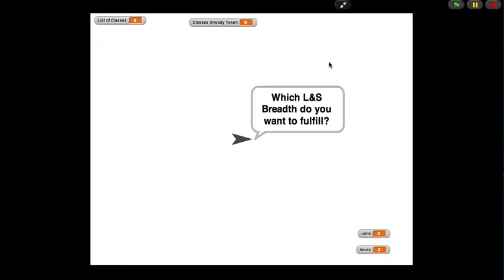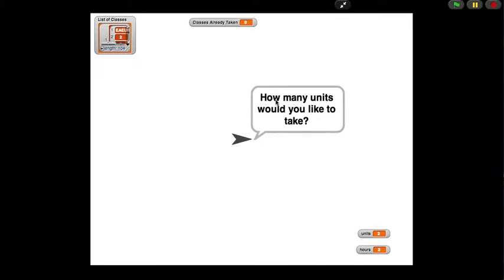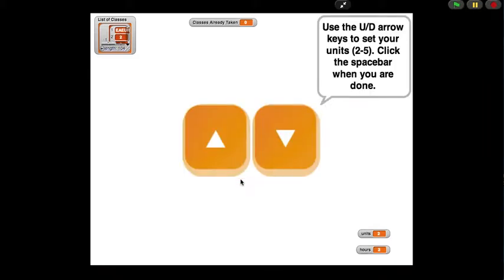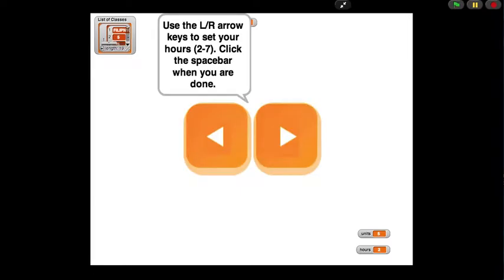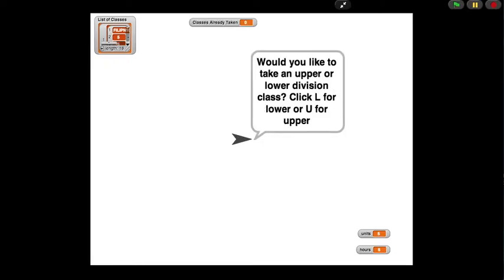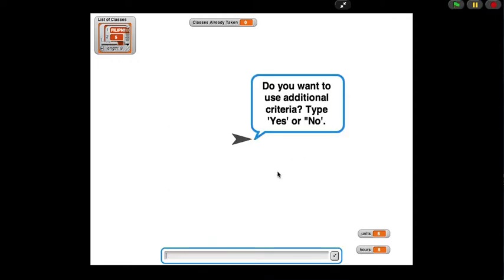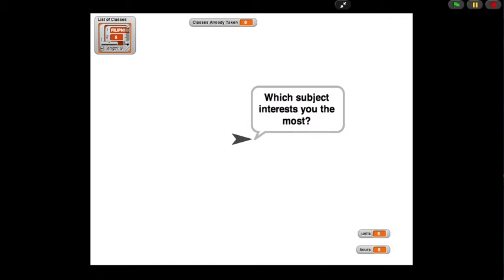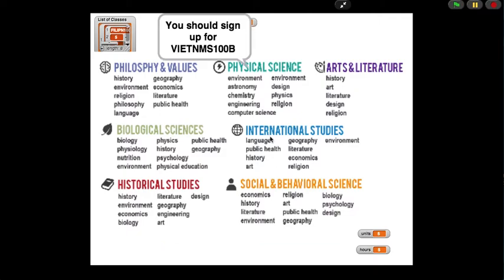CS10 Final Project: Class Finder on Snap!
This is a class finder program created by Bianca Romulo and Sonny Chen on Dec 10, 2013 for our CS10 class that allows UC Berkeley students to find classes with various filters.